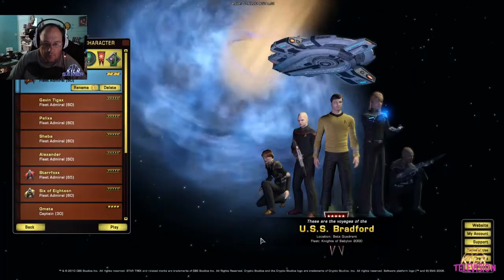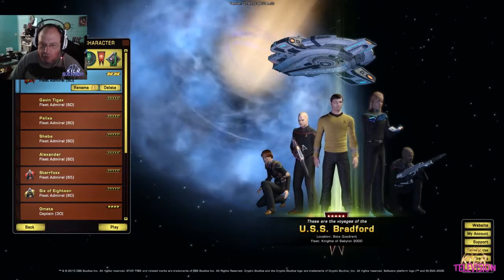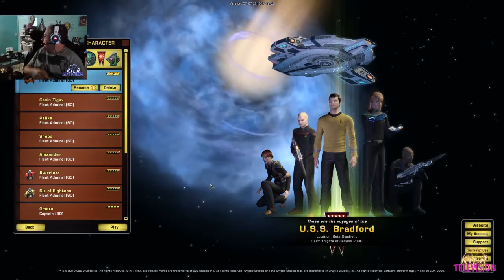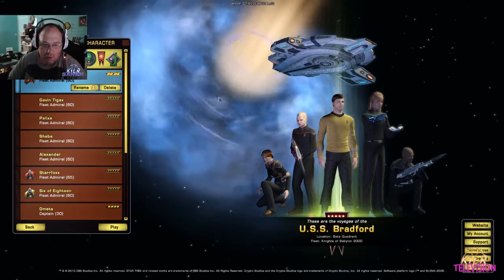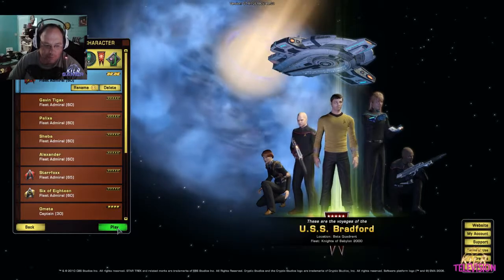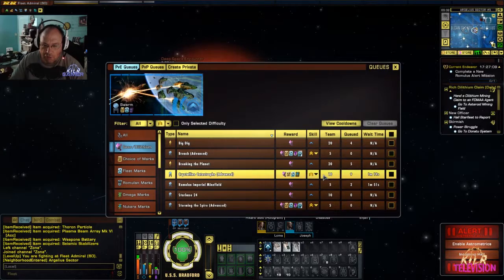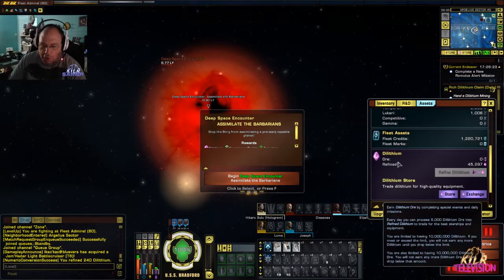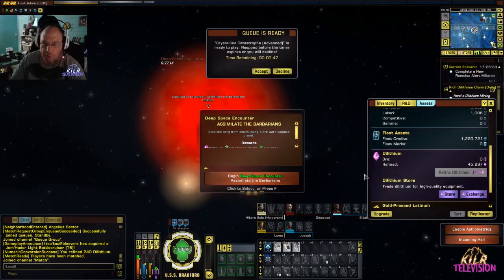So, how cool is Star Trek Online? || Shep Rambles s01e09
Star Trek Online is a free-to-play MMORPG that continues the Trek lore from after the events of Star Trek: Nemesis. The stories in the game intertwine between all of the Star Trek series and even includes a crossover into the Kelvin Timeline. It's a game I've been playing for years, and I just want to share my thoughts and feelings about it. I'll even jump online, and we'll play a little bit of the game as I show you around.

Remember, your comments are always welcome. Whether you like the game, don't like it, never tried, or thinking about trying it -- don't be afraid to open up and communicate. Let's have some fun and of course... let's get ready to ramble!